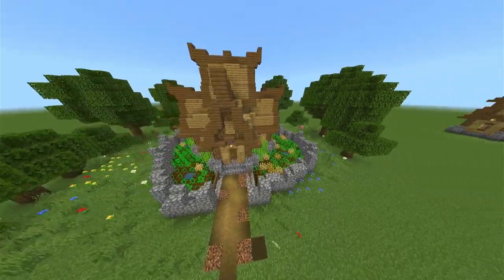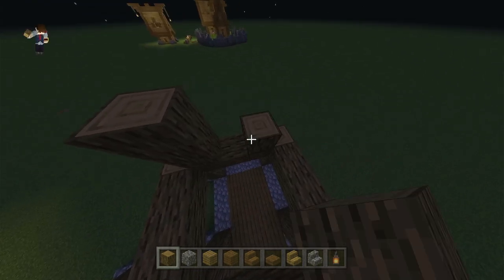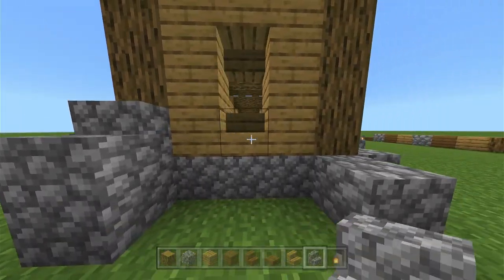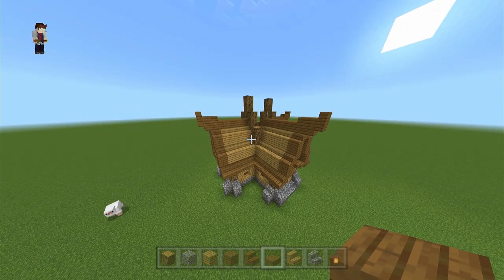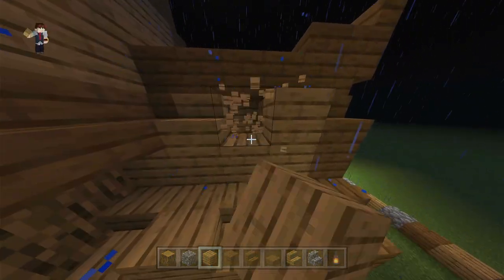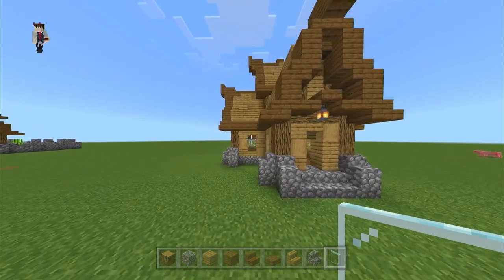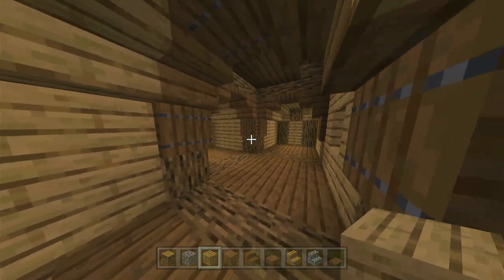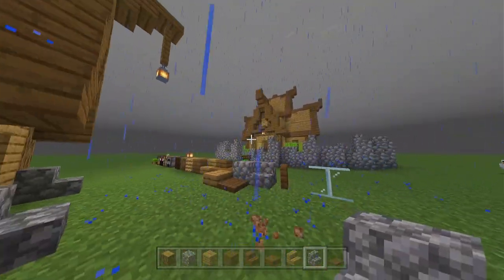SUPER EASY SMALL HOUSE!! Minecraft building tutorial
in this video i show you some easy fundamentals on how to build an easy house that you can follow through add learn some tricks to help with all your buildings in the future!